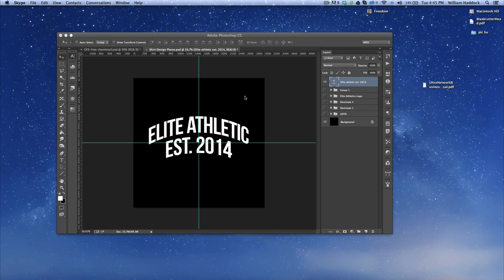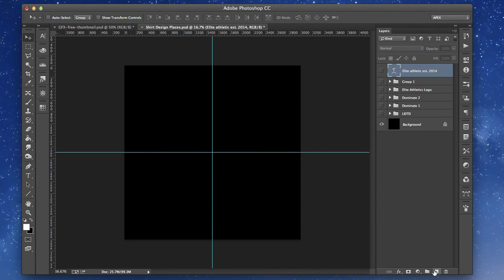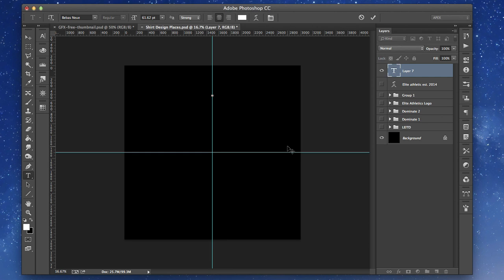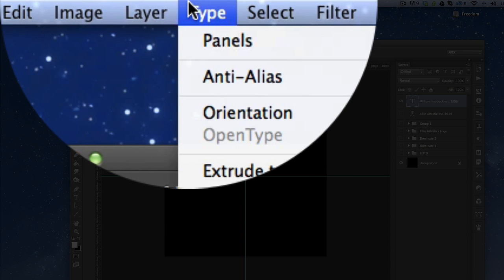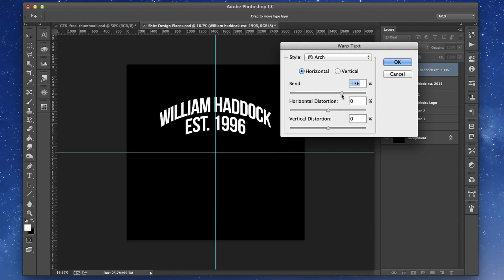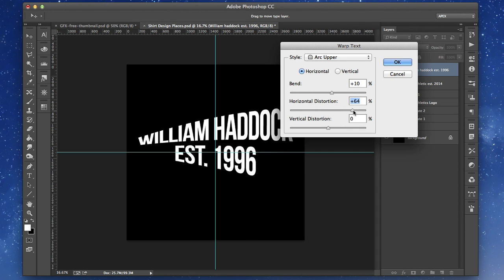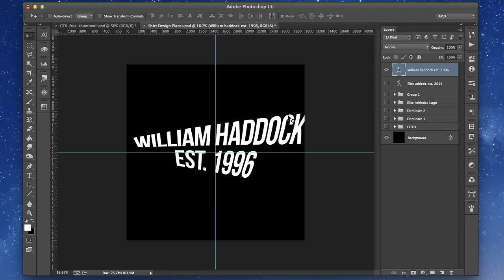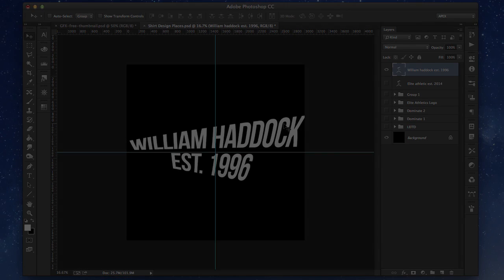Warping Text in Adobe Photoshop (Graphic Design Tutorials)